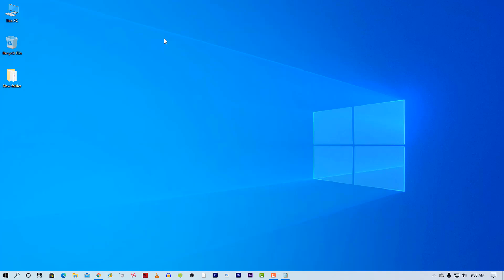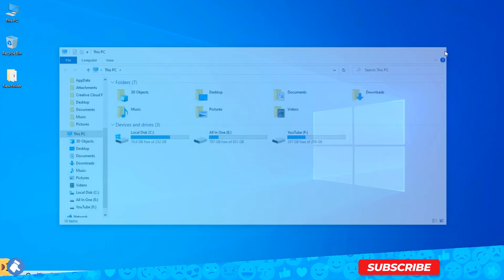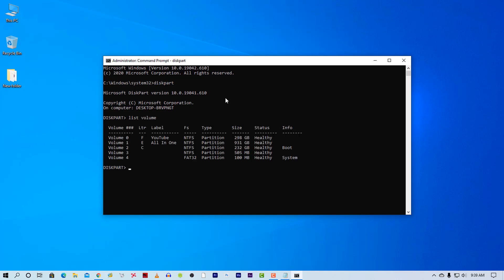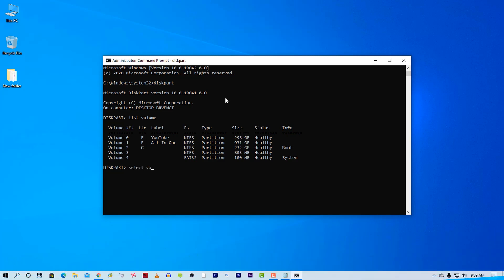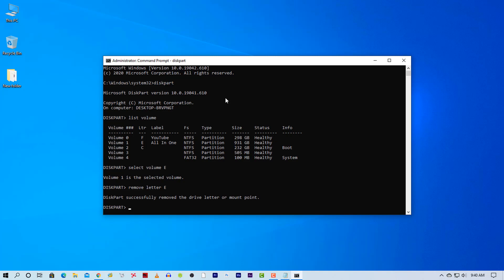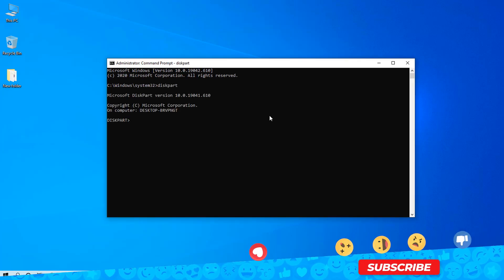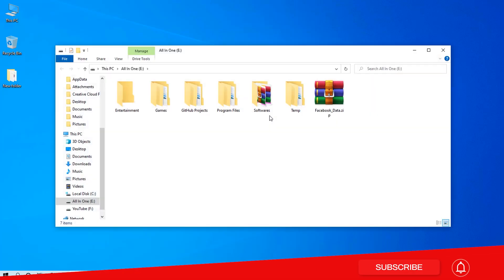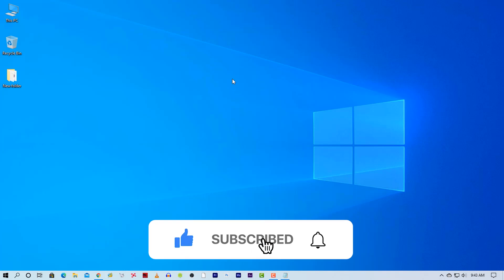How To Hide Any Drive in Windows 10 Using CMD! Easily Hide Disk Drives via Command Prompt.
Hiding Any Drive in Windows 10 Using CMD! Easily Hide Disk Drives via Command Prompt. In this video I'm going to show you How To Hide Any Drive in Windows 10 Using CMD! this is the easiest way to hide the drive of your Windows computer without using any external software. I hope you would like it.